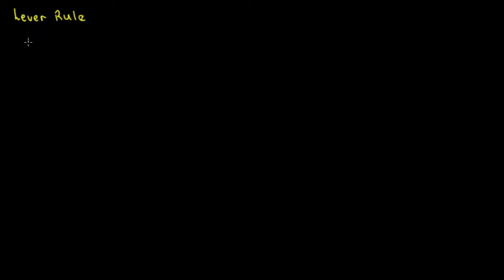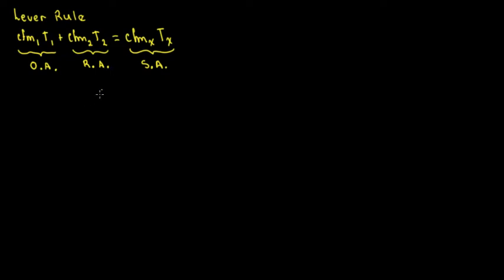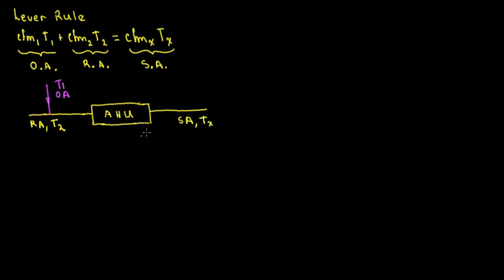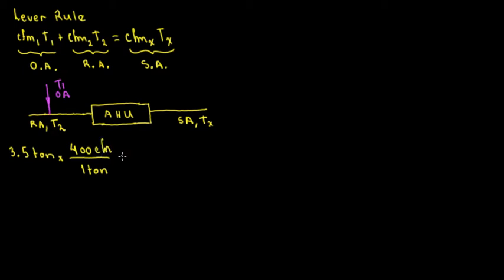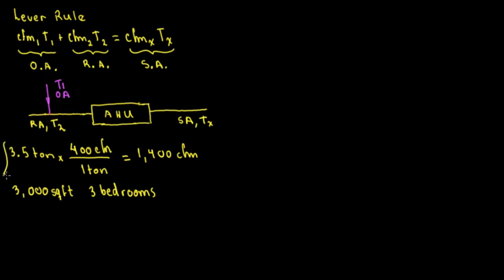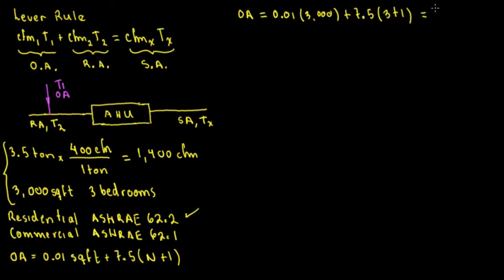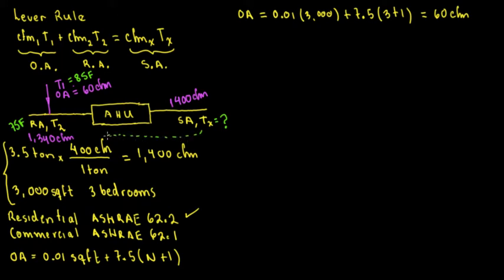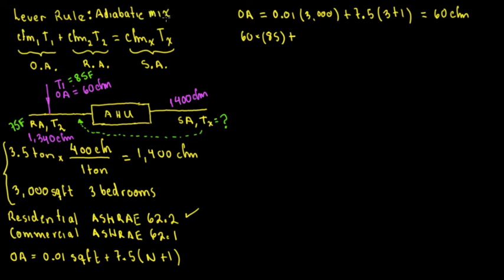Lever Rule for Air, Mixed Air Temperature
In this video we explain how the lever rule works and how it relates to the psychrometric chart. A residential calculation is shown based on ASHRAE 62.2 to explain the equation.